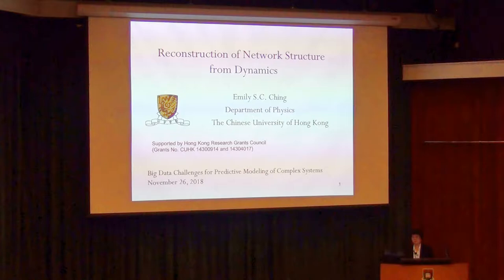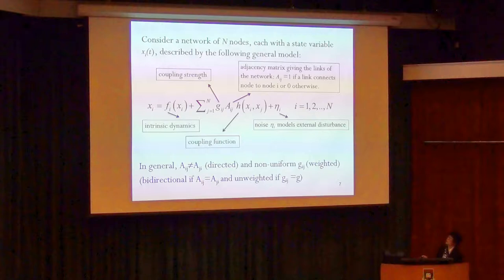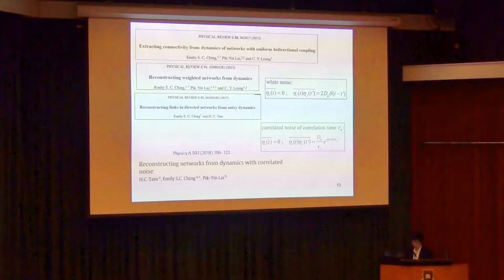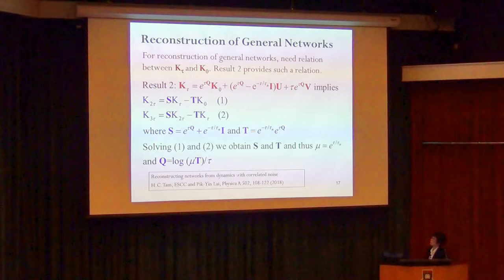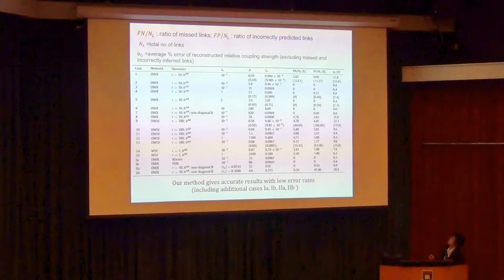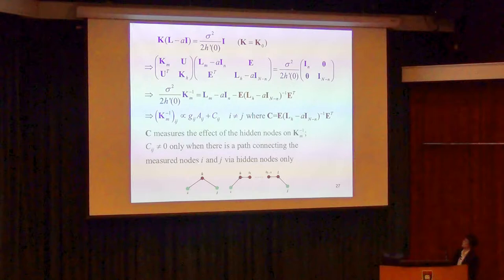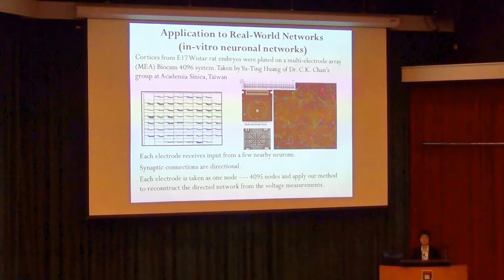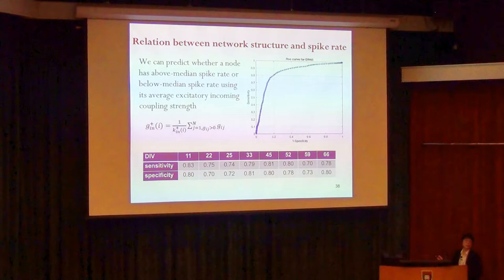Dr. Emily Ching:" Reconstruction of Network Structure from Dynamics"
Seminar by Emily Ching on " Reconstruction of Network Structure from Dynamics"" on 11/26/2018